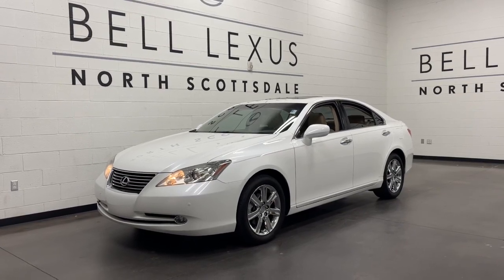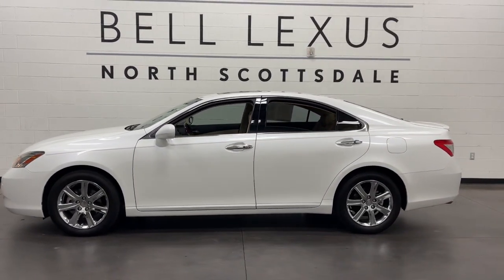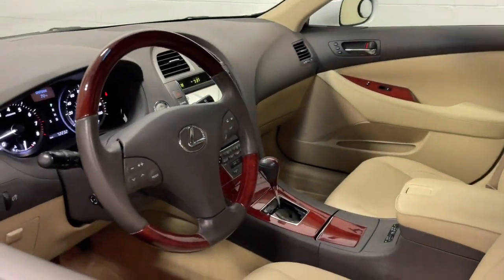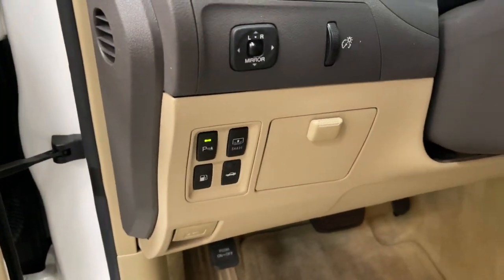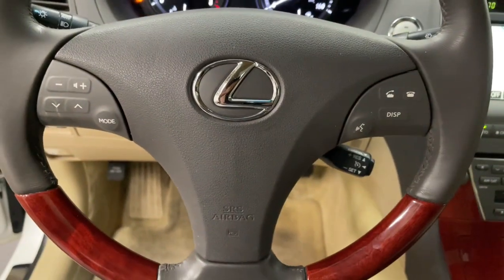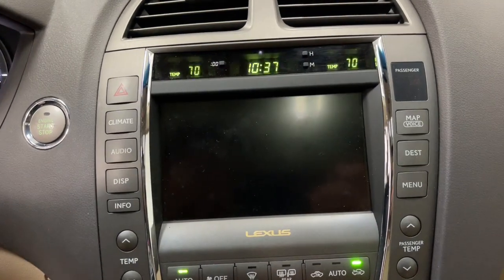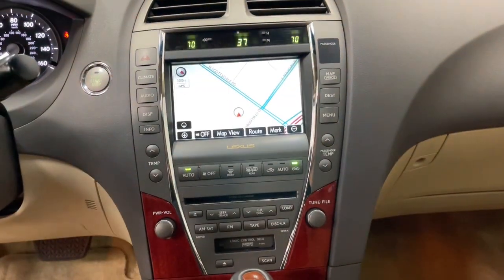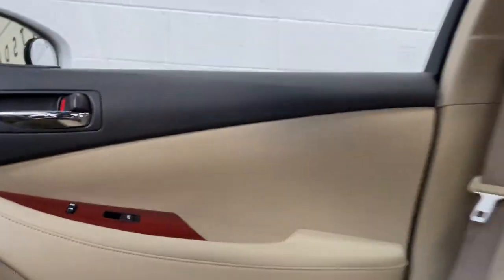2008 Lexus ES Scottsdale, Phoenix, Tempe, Cave Creek, Fountain Hills, AZ 240175B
Starfire Pearl Used 2008 Lexus ES 350 available in Scottsdale, Arizona at Bell Lexus North Scottsdale. Servicing the Phoenix, Tempe, Cave Creek, Fountain Hills area.

#{MAKE}
#{MODEL}
2008 Lexus ES 350 - Stock#: 240175B

18555 N. Scottsdale Rd

Recent Arrival!brbr** VENTED SEATS, ** HEATED SEATS, ** NAVIGATION, Cashmere w/Leather Seat Trim or Perforated Leather Seat Trim, Heated & Ventilated Front Seats, Key Fob-Activated Memory, Leather Seat Trim, Navigation System, Power Rear Sunshade, Premium Plus Package, Rain Sensing Wipers.brbrStarfire Pearl 2008 Lexus ES 350 PREMIUM PLUS PKG WITH NAVIGATION FWD 6-Speed Automatic with Sequential Shift ECT-i 3.5L V6 DOHC Dual VVT-i 24Vbrbr19/27 City/Highway MPGbrbrbr#1 New Vehicle Sales Volume dealer for 7 years in a row. Bell Lexus is a 23 time ELITE OF LEXUS AWARD WINNER...Bell Lexus is also the #1 Lexus dealer in the USA for Service Customer Satisfaction 4 out of the last 6 years. LEXUS JD Power 2020 multiple awards for quality and dependability. LEXUS tops charts for cost of ownership and resale value, year after year.brbrAwards:br  * 2008 KBB.com Brand Image AwardsbrReviews:br  * The ES 350 does an admirable job of defining the term affordable luxury as it applies to a premium midsize sedan. Offering a sophisticated driving environment, innovative design features, impressive build quality and well-proven Lexus dependability, its appeal remains strong to buyers seeking their own slice of the automotive good life. Source: KBB.com